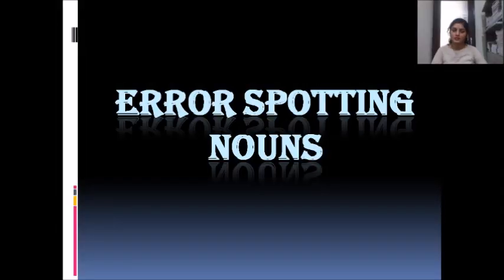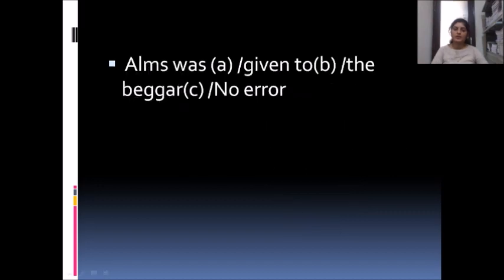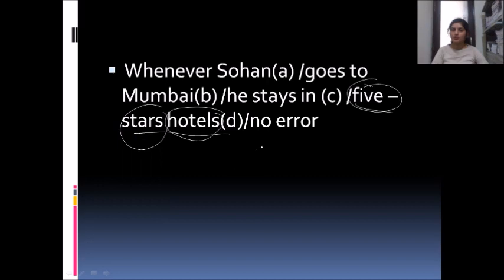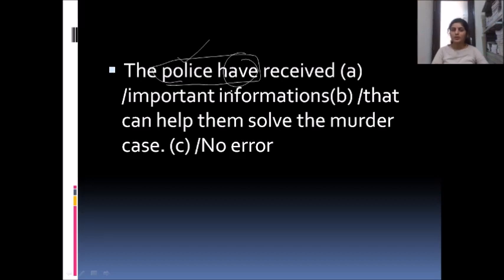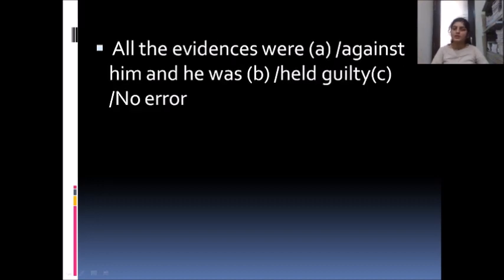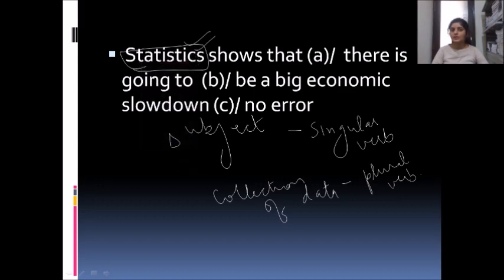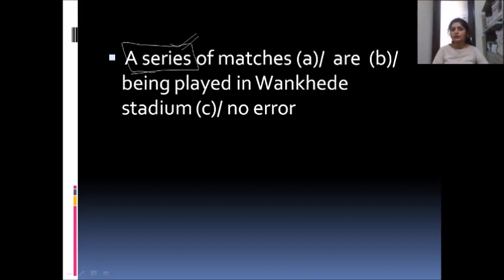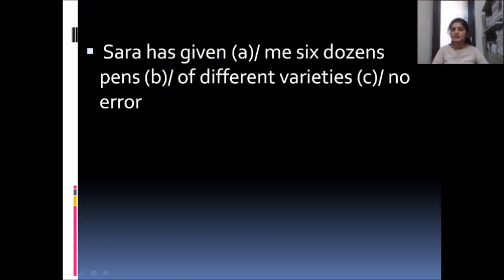NOUN ERRORS Practice class Part 1 | Chandigarh career group | English class by manya Mam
Chandigarh career group for NDA and CDS coaching

Chandigarh Career Group is a premier leading coaching institute that provide result oriented coaching for NDA, CDS, AFCAT, SSB Interview exam to candidates to achieve their goal for pursue their dream. The goal of this coaching center is to produce best result and top rankers in Defence Exam. Chandigarh Career Group Chandigarh Center, is known for their quality education and updated study material. Chandigarh Career Group provides right guidance for NDA Foundation, CDS, AFCAT, SSB Interview candidates, which makes Chandigarh Career Group as top defence coaching classes center in Chandigarh.

Chandigarh Career Group

Adress:- , SCO 110-111, 3rd floor, Sector 34, Chandigarh, 160022
CDS/OTA Written Exam Preparation
airfoce Spotting Error class 1